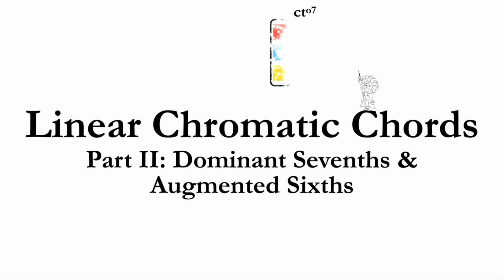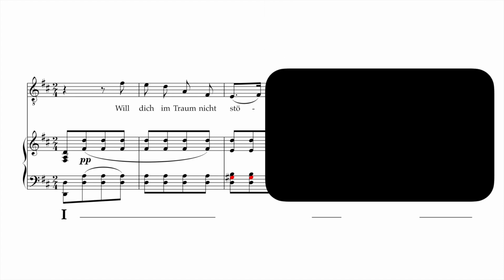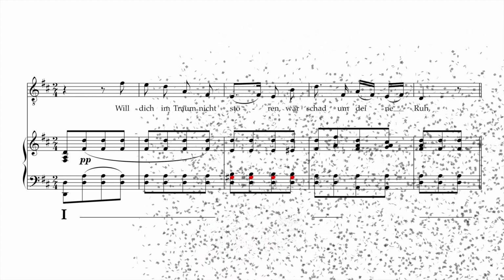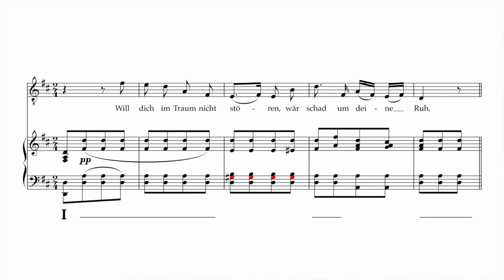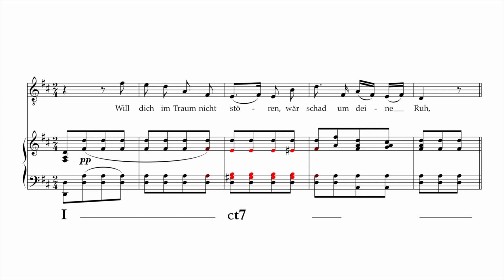Applied Harmony - Chapter 17: Linear Chromatic Chords (Part II)